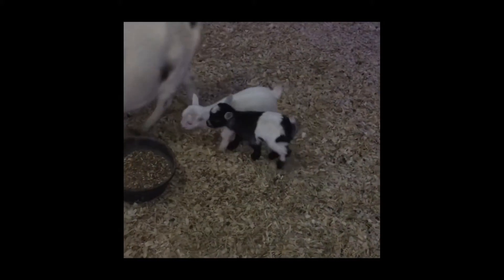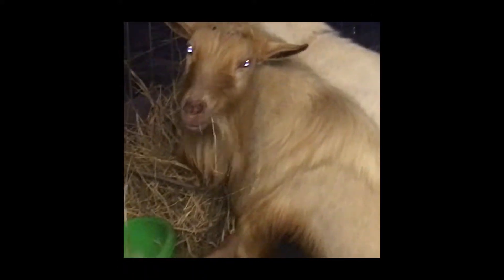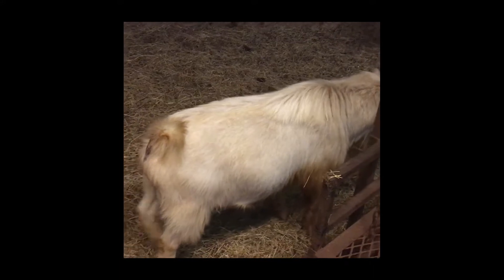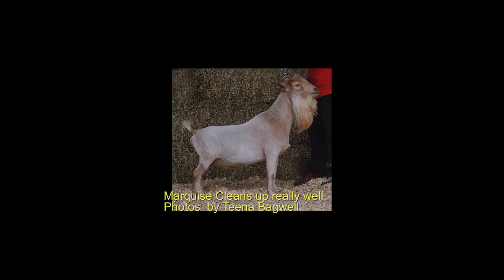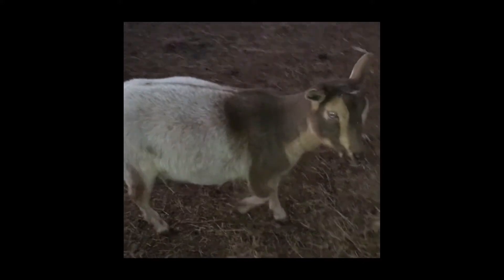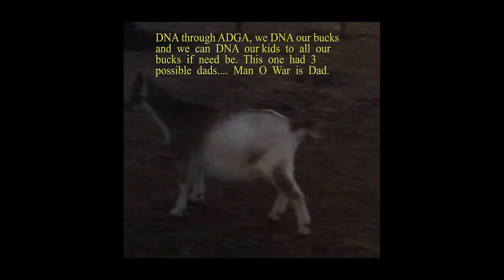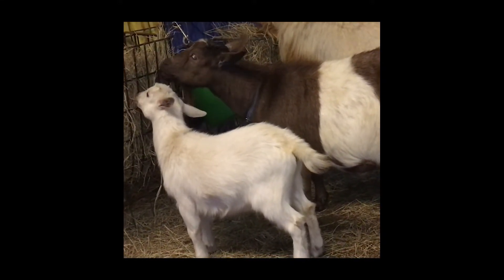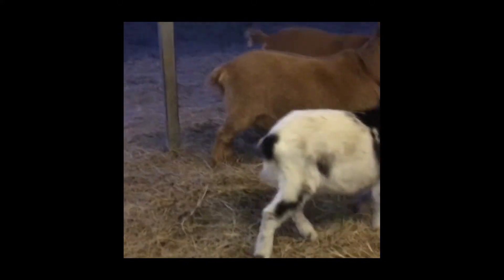Baby Goats doing Great and More of Our Goats | Funny Baby Goats on a Small Farm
Watch as adorable baby goats frolic around a small farm, playing and exploring their new home. Our herd of friendly animals will make you smile with their funny antics and sweet faces. See them romping in the grass, taking naps under the trees, and eating treats from their caretaker's hands. Plus get an inside look at our goat family with insights into how we raise them on our small farm. Watch this video to see these great goats doing what they do best!